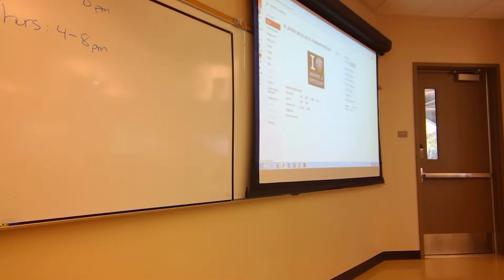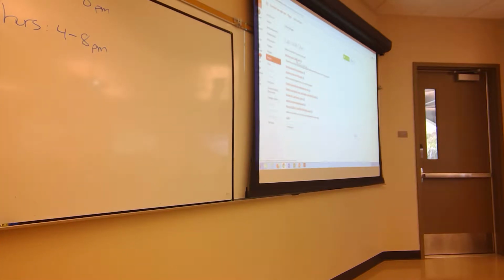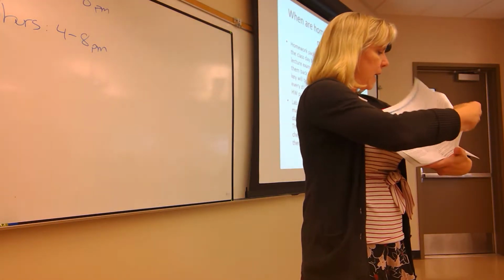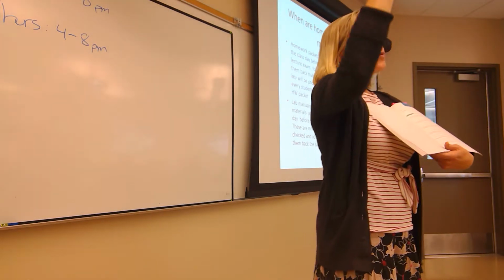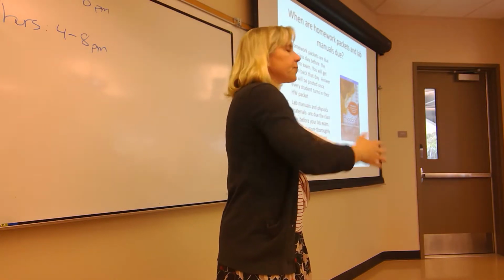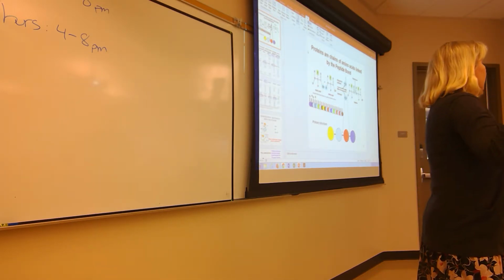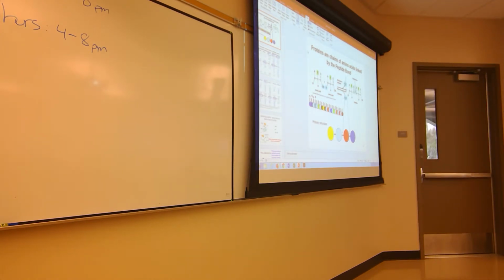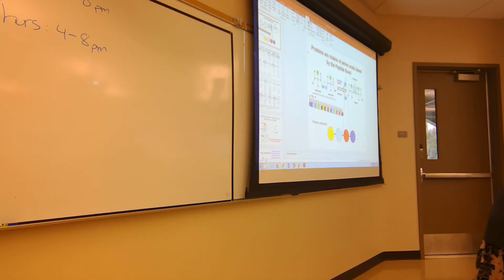How to organize and study for Bio 12